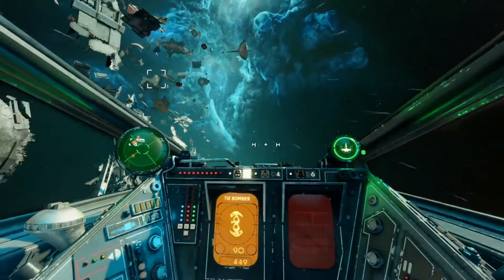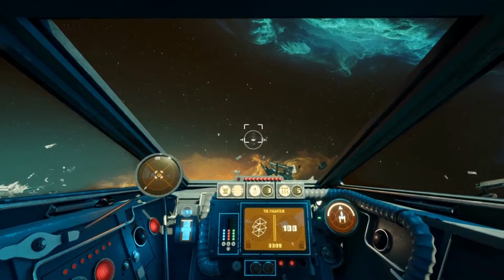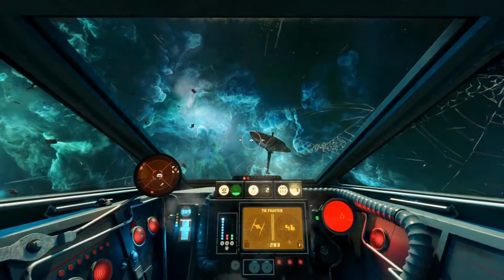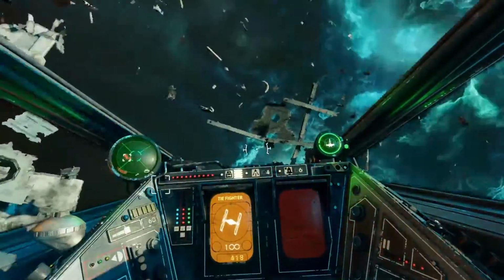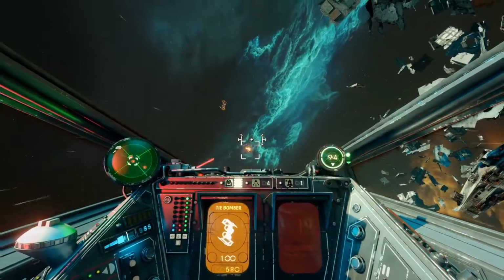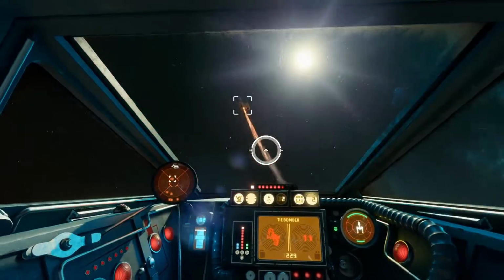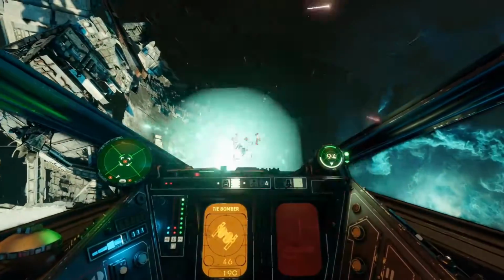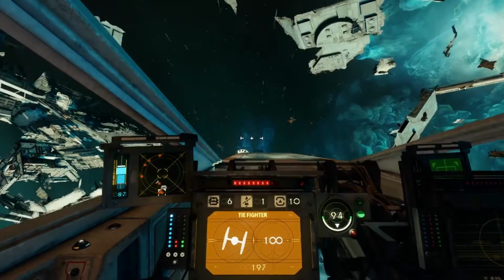A Beginner's Guide to Star Wars Squadrons - Getting to Know Your Cockpit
-- HUGE thanks to my newest channel member - cmdrshprd - Meatbag
In this video we discuss all of the different displays in your HUD, talk about targeting, power management, shield management, and utility management, hopefully you guys find this helpful! If you have any other tips for beginners, make sure to leave them in the comments!